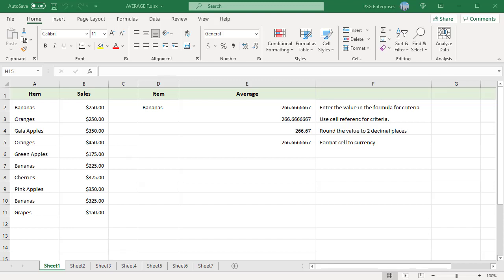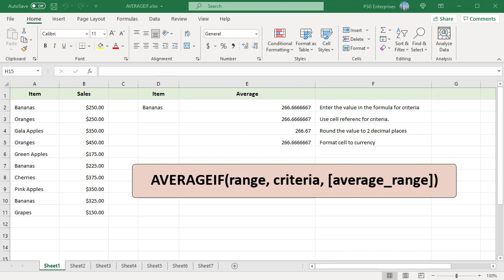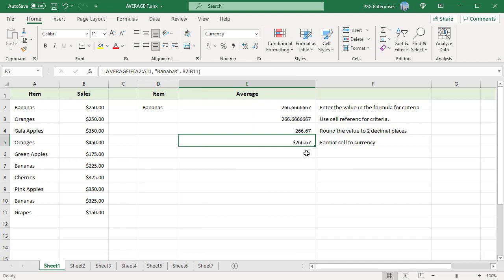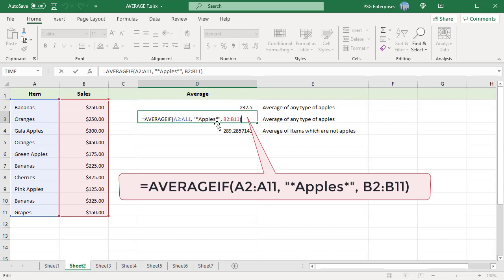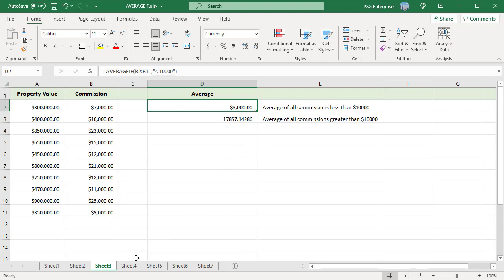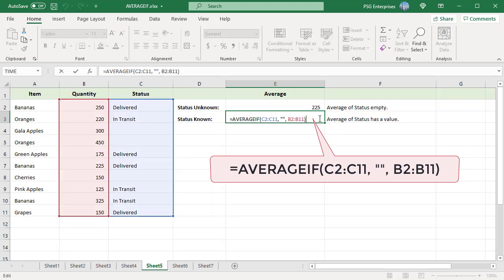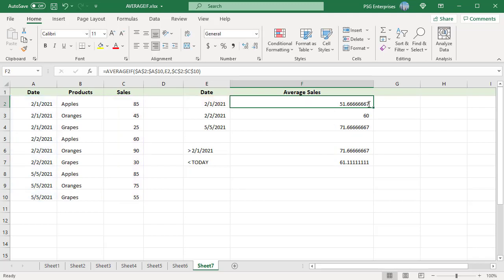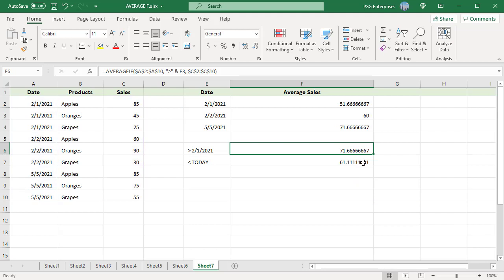How to use AVERAGEIF function in Excel - Office 365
The AVERAGEIF function calculates the average of cells that meet a specific criteria. You can use wildcard characters in the criteria argument to average cells based on a partial match.